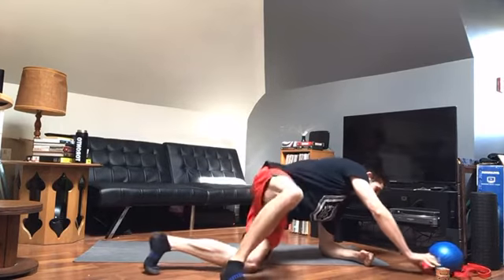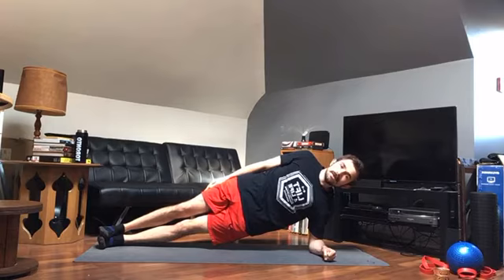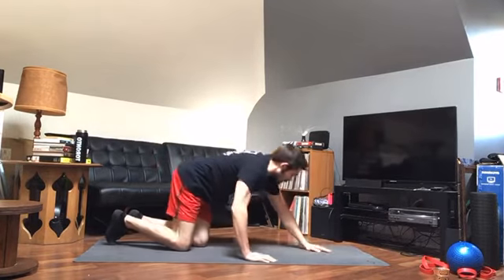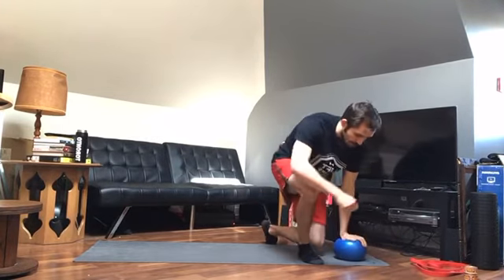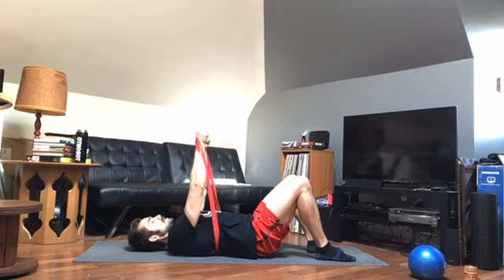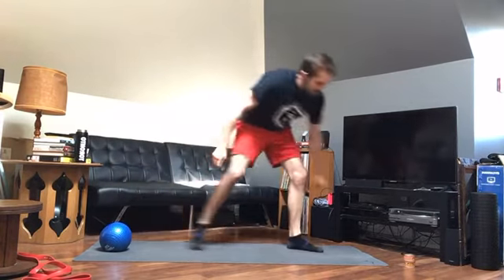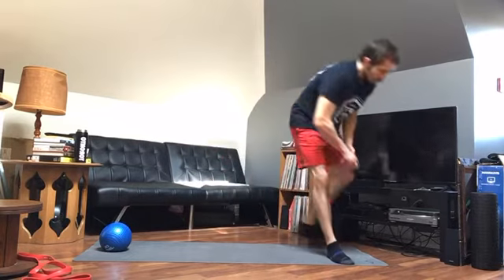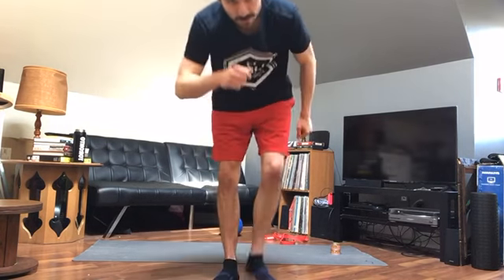Stay-at-Home Workout April 8th: Split Squats & T-Raises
Every day at 11am during the great quarantine I am live streaming my workout on Instagram and inviting everyone to join in. Here it is in case you missed it live: today I focus on the squat pattern and end with some nice scapular muscle activation. Enjoy!